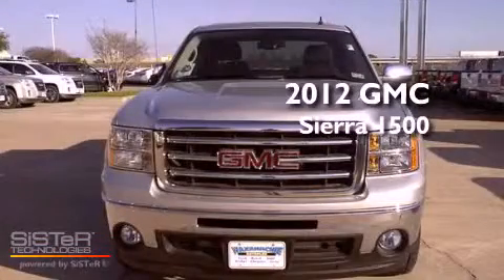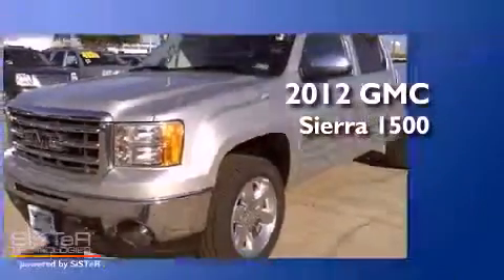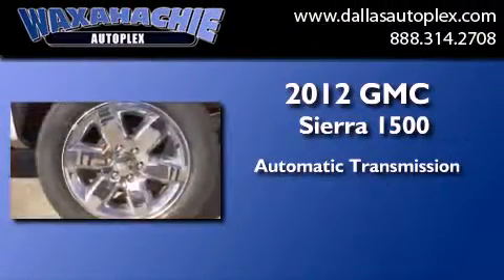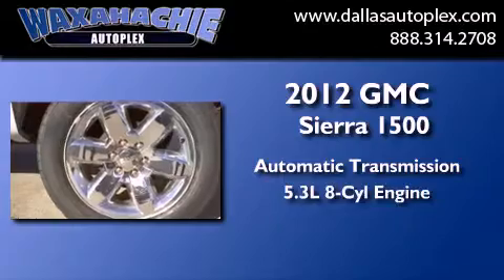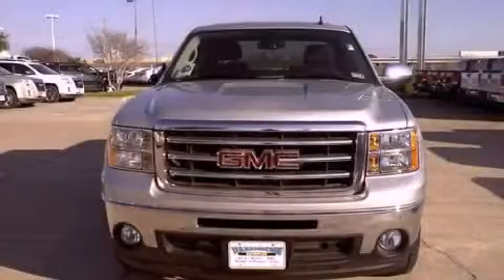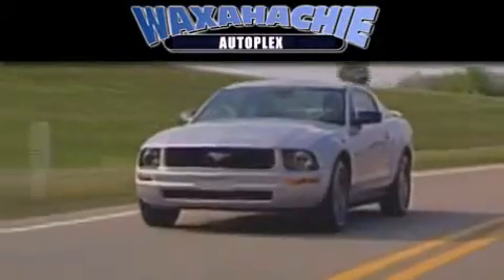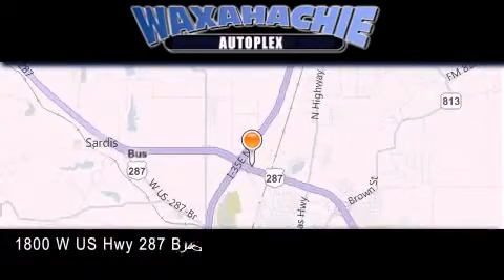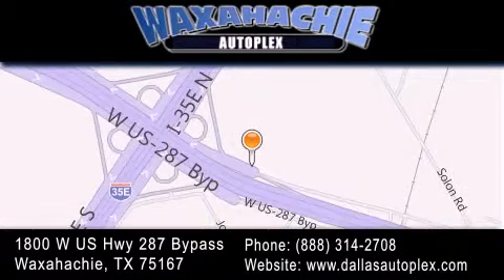2012 GMC Sierra 1500 Dallas TX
Year : 2012
 Make : GMC
 Model : Sierra 1500
 Engine : 5.3L8 Cylinder Engine
 Trans . : AUTO
 Exterior : Quicksilver Metallic

 Interior : Ebony
 Stock : CG159659

 1800 W. US Highway 287 Bypass

 2012 GMC Sierra 1500 Waxahachie TX